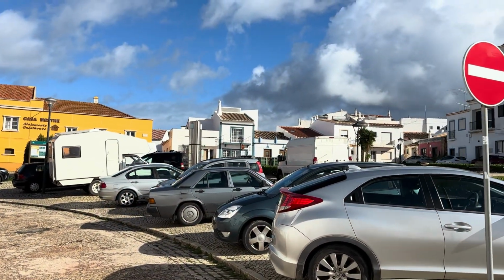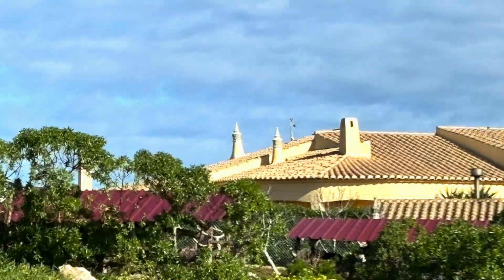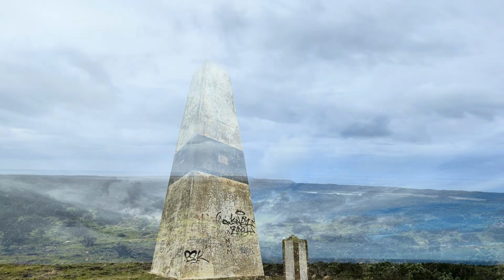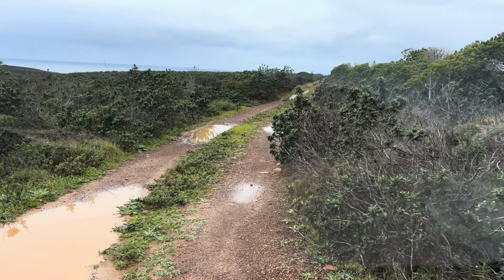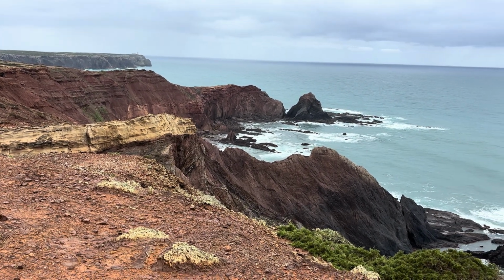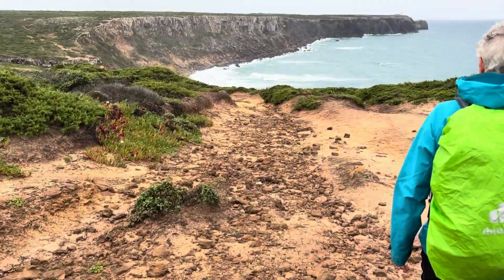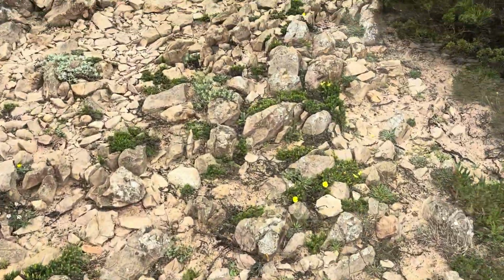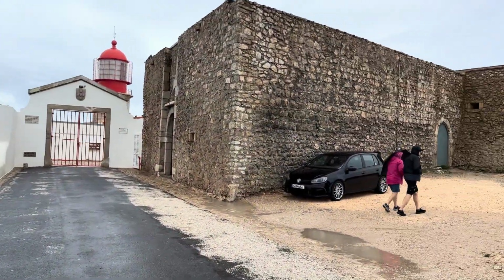Rota Vicentina 2025 - Day 4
Walking part of the Rota Vicentina

All earnings from this endeavour go to Cancer Research UK

The final stage of the Rota Vincentina finishing at Cape Vincent (Cabo de Sao Vicente); mainland Europe's most south westerly point and the exit point for Portuguese sailing royalty, Henry the Navigator, Vasco de Gama and Ferdinand Magellan. Once thought of as the 'end of the world'

10.3 miles
25.1k steps

Note: There is no adjustment to or photo-shopping of any image or video. All videos are shot and all pictures captured on my iPhone15 without the use of tripods, drones or other tools; before compiling using iMovie (also on my iPhone15)